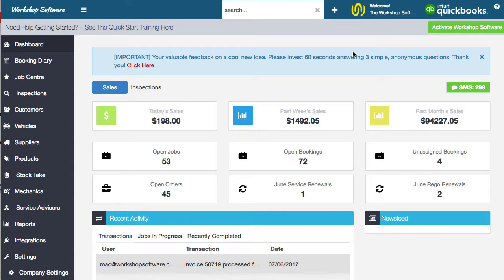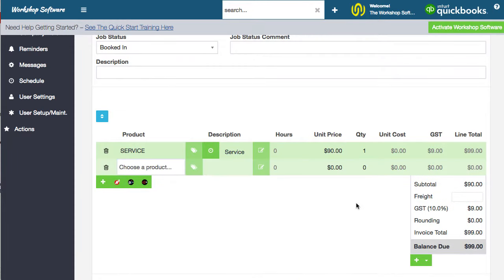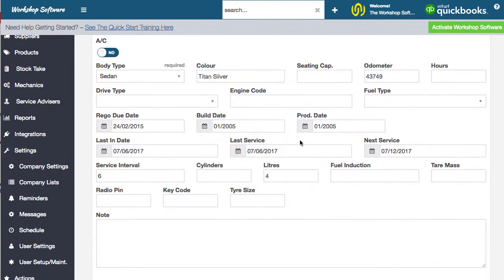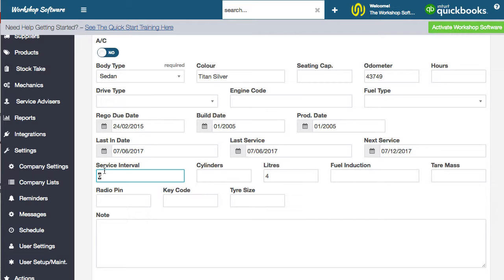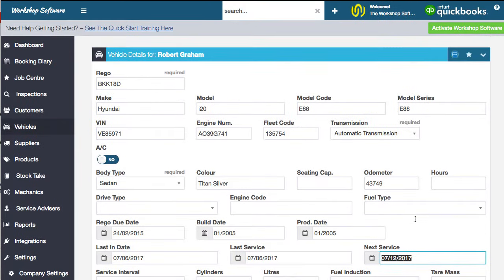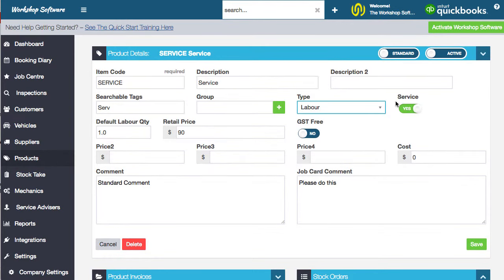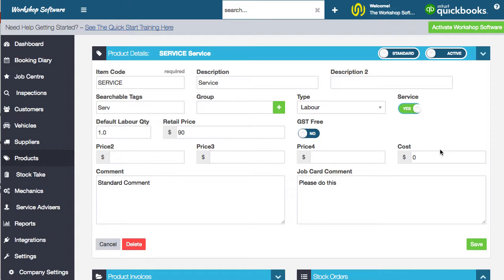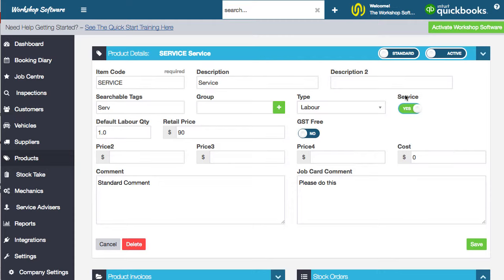Vehicle Serivce Due Date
Get your customers coming back to your workshop with service reminders. This video shows how to set-up your vehicle service due dates.